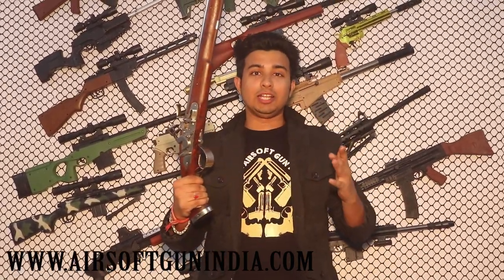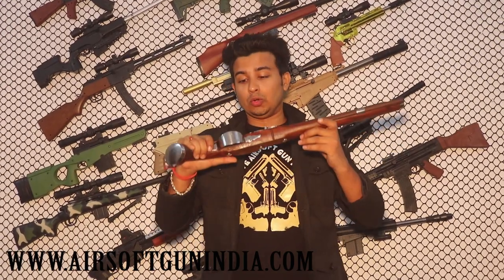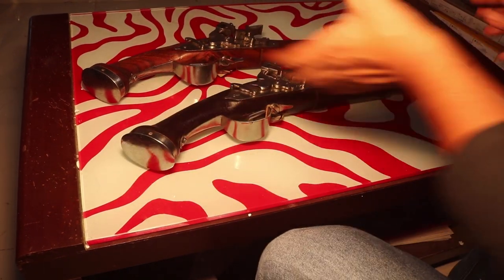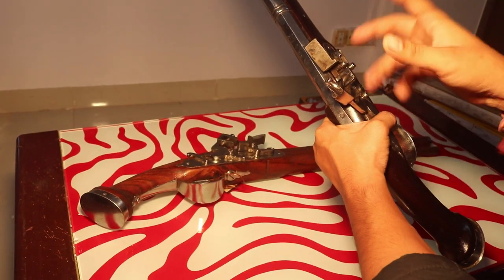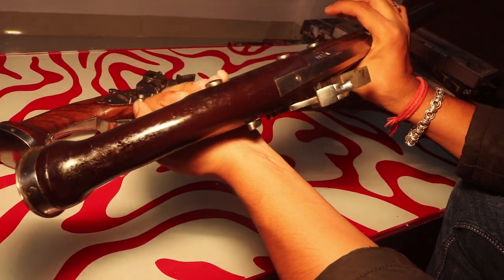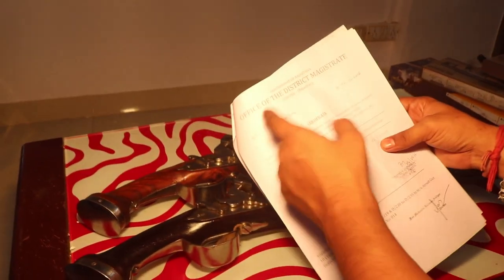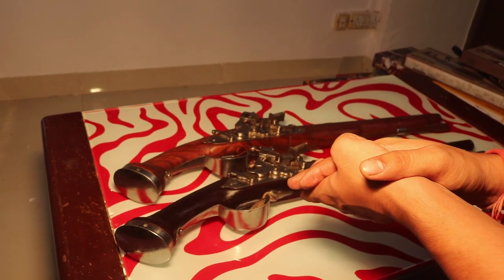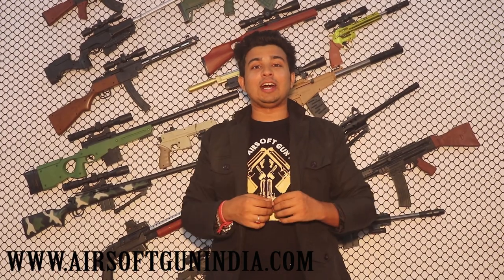FLINTLOCK ( DOGLOCK ) MUZZLE LOADING REPLICA NON FIRING PISTOL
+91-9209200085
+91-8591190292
airsoft gun india present amazing caplock enfield mini non firing replica gun buy this non firing replica gun and get it delivered to your door steps this amazing non firing replica comes with district magistrate certificate that its non firing and it does not require any kind of license to keep